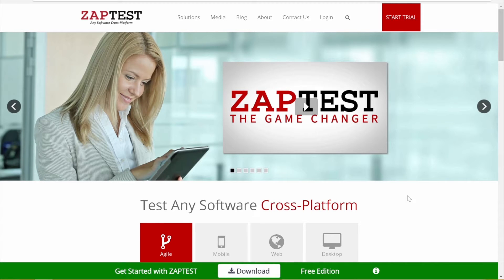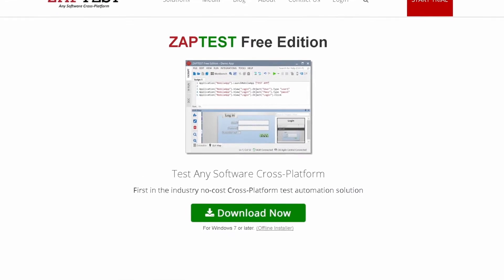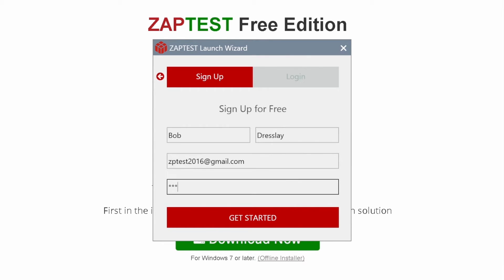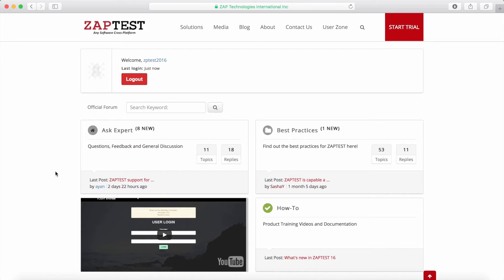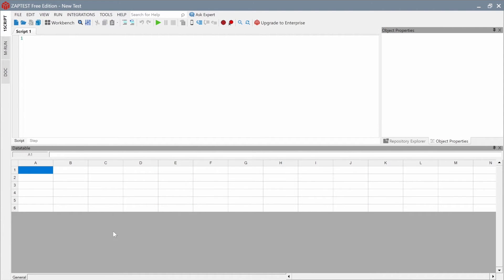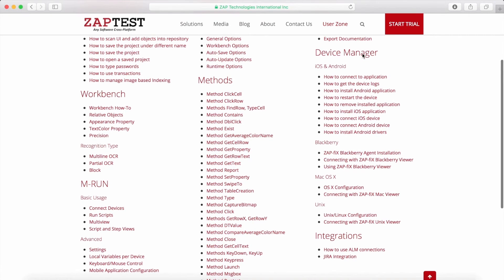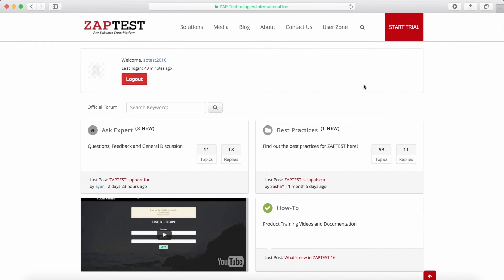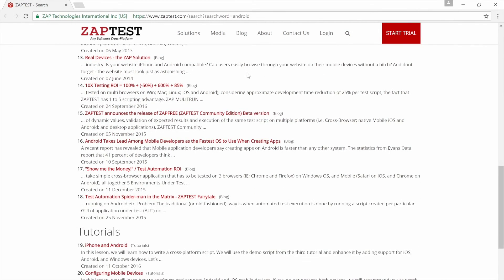ZAPTEST Tutorial - Get Started